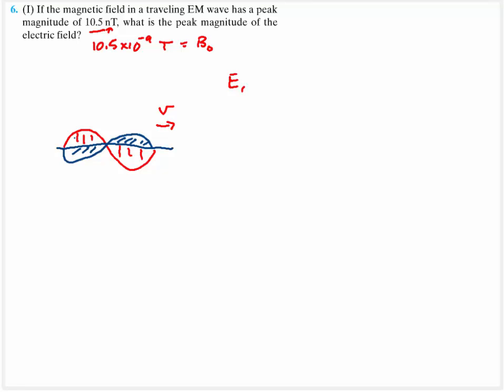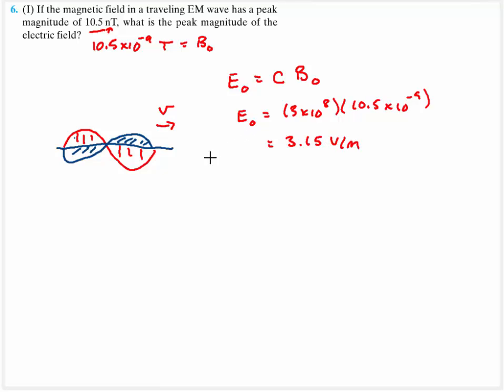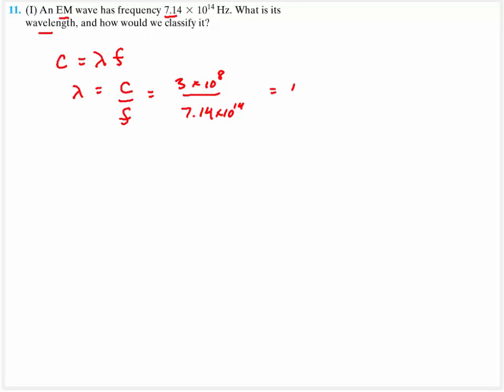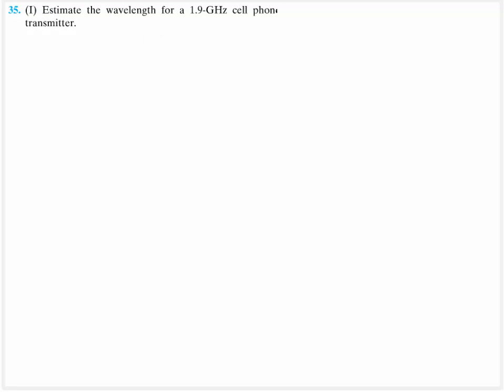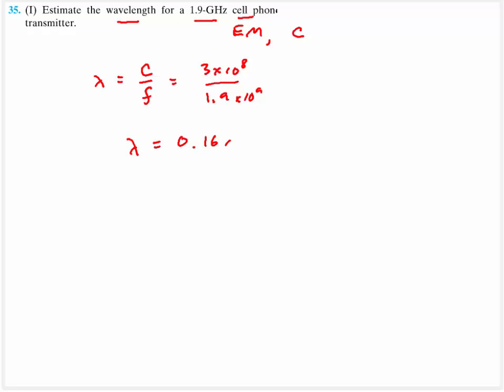202 Ch22 WorkedProblems